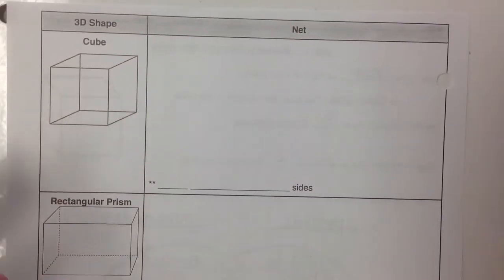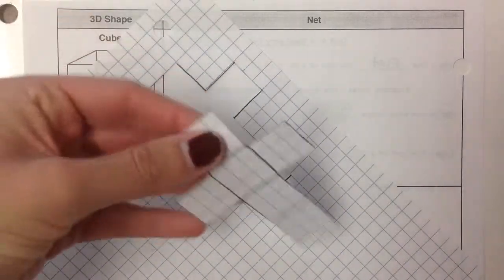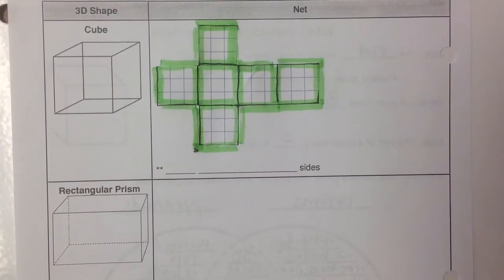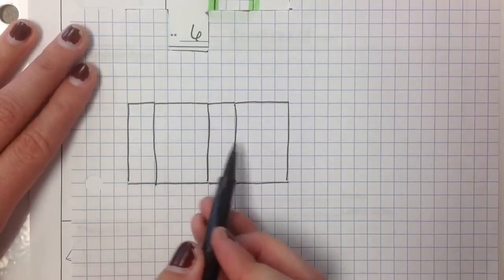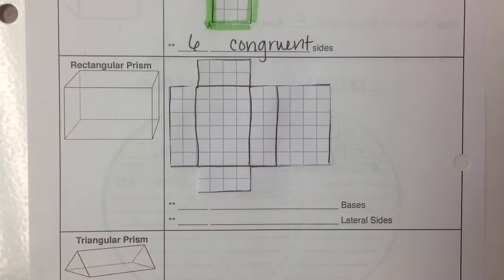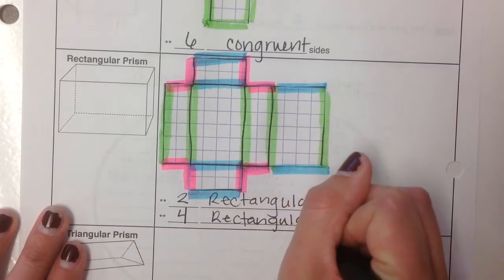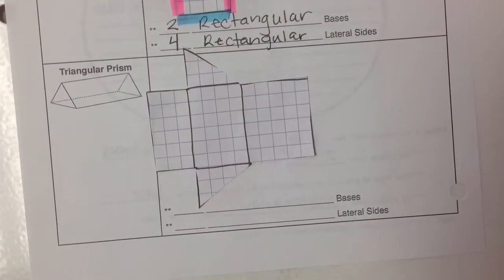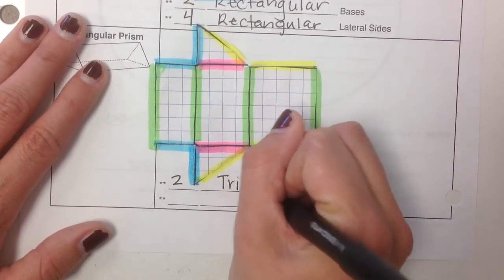CCSS6 Unit 6 - Lesson 8 - Nets